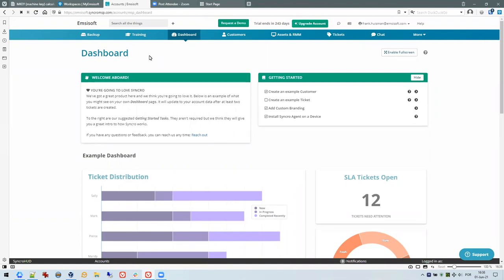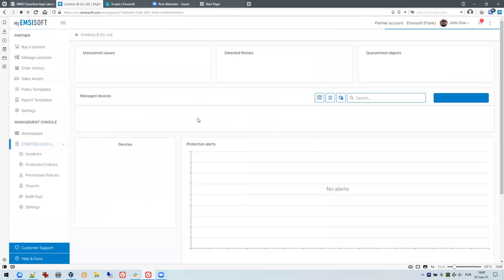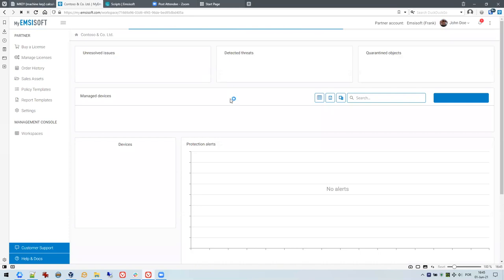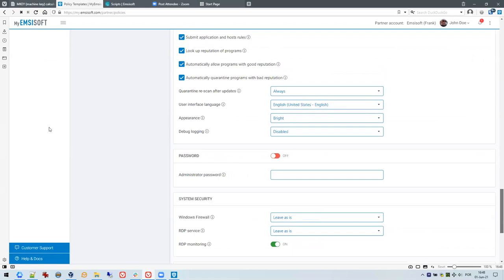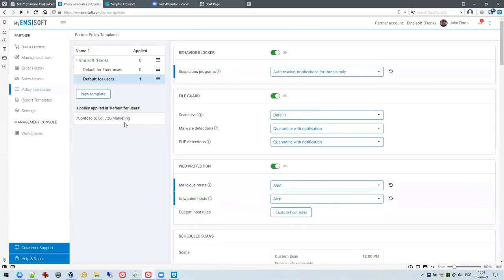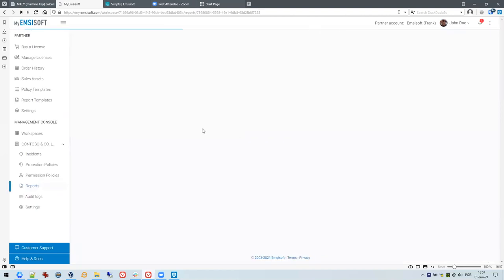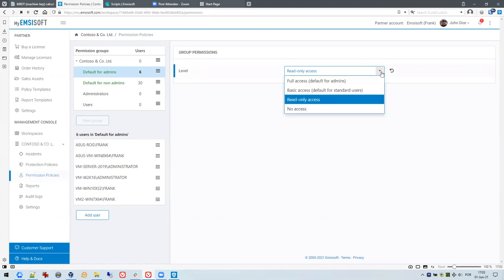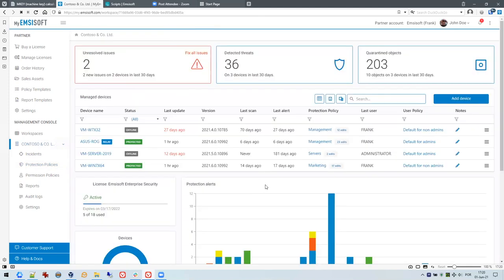How to use Emsisoft with Syncro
This tutorial contains all the cool features that Syncro MSPs can use on a day to day basis to streamline their workflow and provide maximum value to their customers.

Topics covered in this video:

00:00 - Intro
00:32 - How to enable Emsisoft on Syncro
04:29 - How to link devices to Emsisoft Management Console
07:35 - How to set up a Workspace in Emsisoft Management Console
09:22 - Policy templates and Custom branding
17:53 - EDR
20:05 - Reports
22:56 - How to set up security management for your endpoints
25:58 - How to set an Administrator password
27:12 - What is the Relay proxy service
30:20 - Conclusion